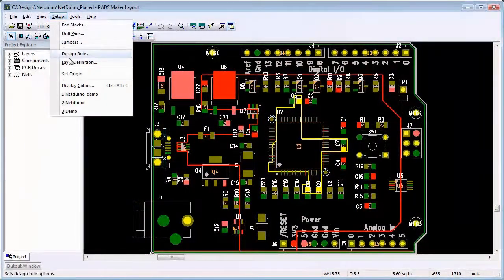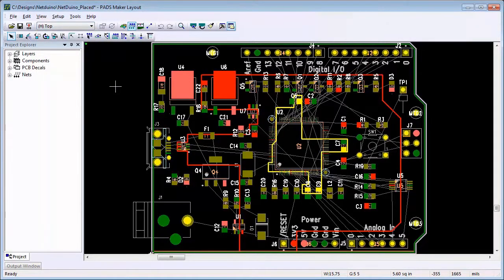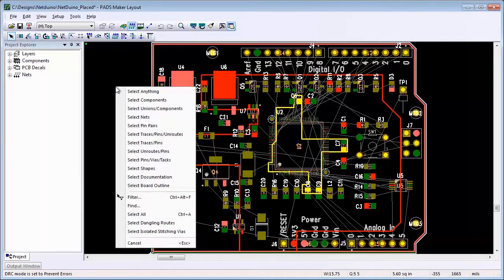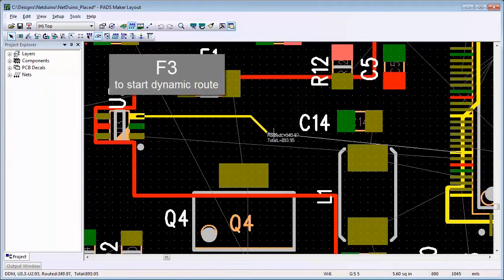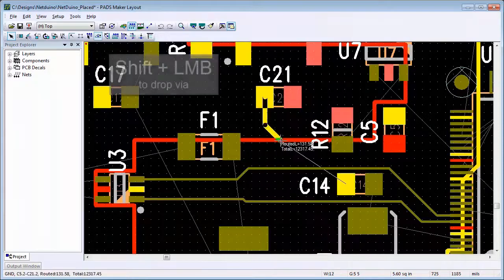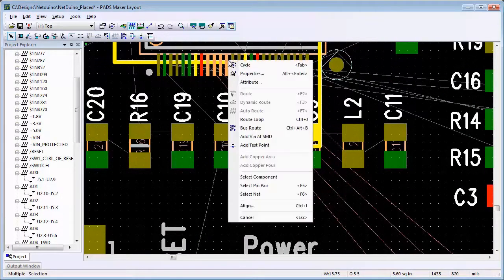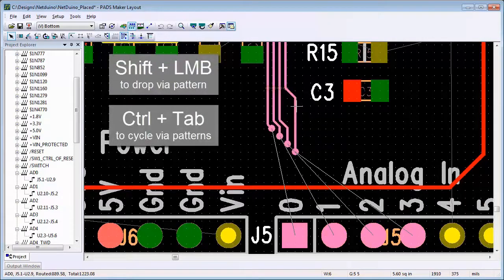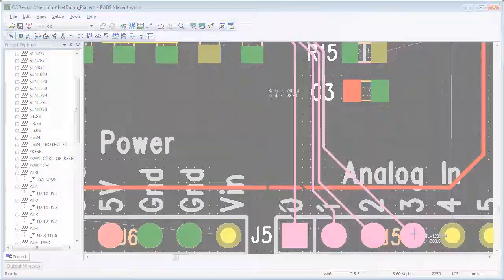Routing New Buses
Learn how to customize your display and route new buses in PADS Maker Layout.